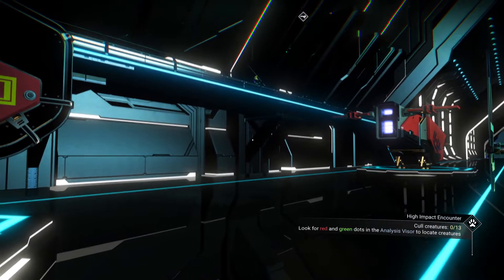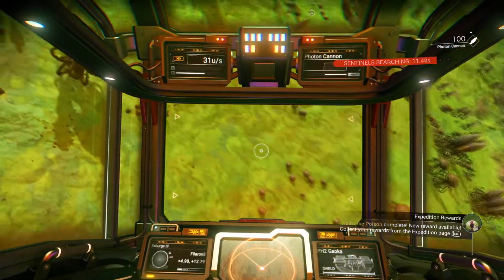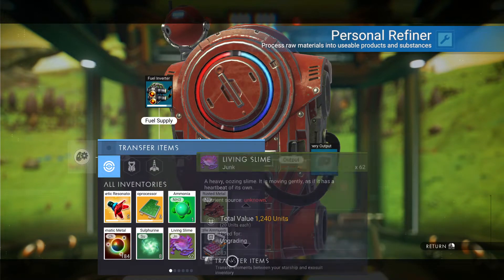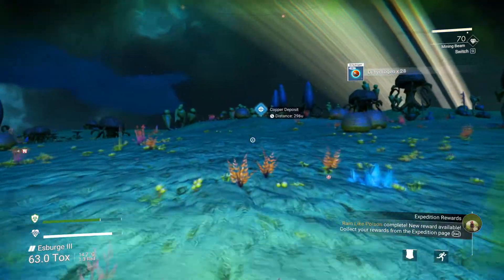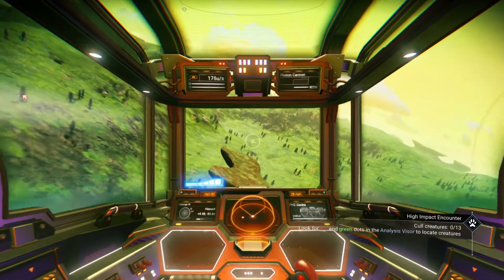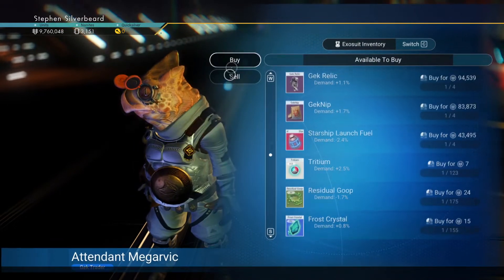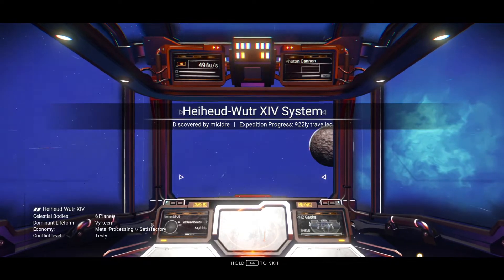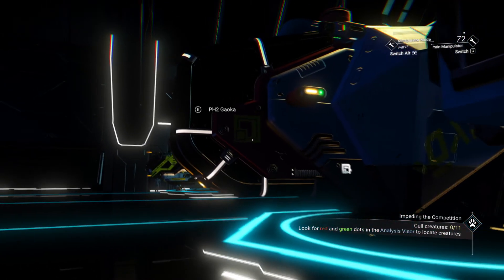Crashed Ship :: No Man's Sky Expeditions Beachhead Gameplay : # 03